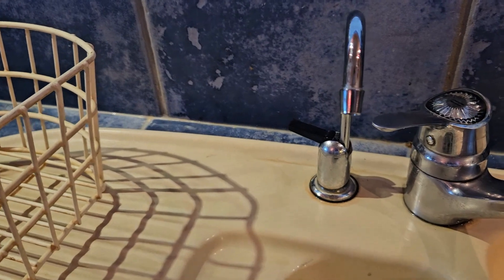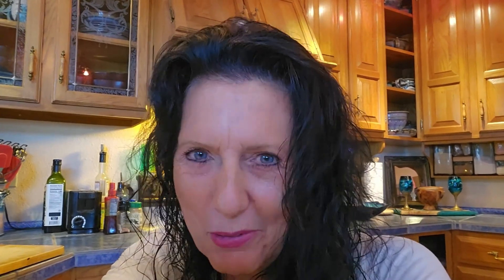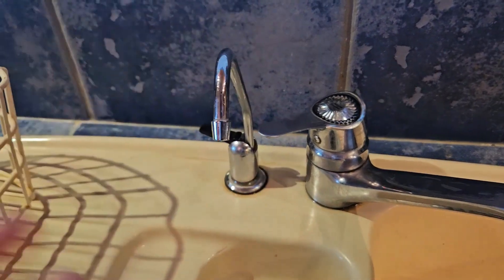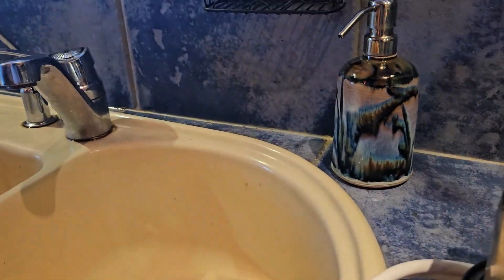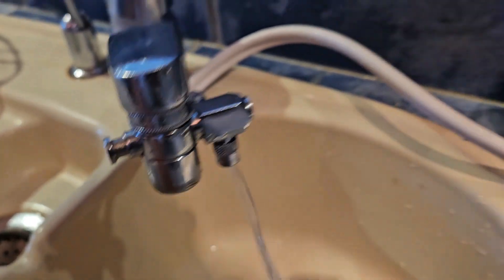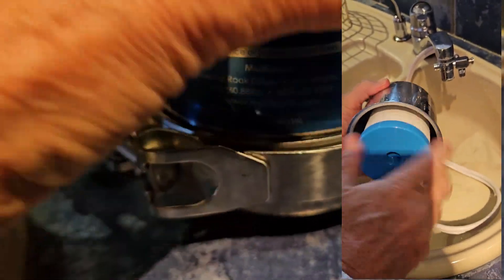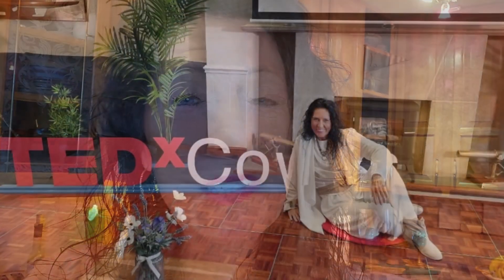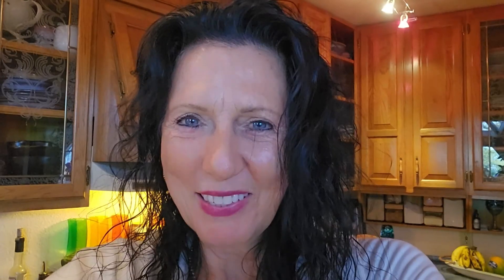Health Hacks with Water: Why you need to get a Mulitpure Waterfilter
Listen to Ilona Selke about her best Health Hack!

Unlock the secret to youthful skin and convenient clean water with our latest YouTube video, "Health Hacks with Water: Youthful Skin & Easy Water Filtration!"

Let Ilona share with you a Health Hack Tip you can do at home, and maintain radiant, young-looking skinm especially in the neck area, using nothing more than the magic of water.

Plus, discover the simplicity of installing the AQUA MINI Multipure Water Filter, making access to pure water effortless, even on the go!
Whether you're at home or traveling, this video is a must-watch.

Ilona will walk you through:

Practical Hydration Tips: Learn how proper hydration can transform the health and appearance of your skin, especially in critical areas like your neck.

Step-by-Step Filter Installation: Watch our straightforward guide to setting up your AQUA MINI Multipure Water Filter quickly and hassle-free.

Travel-Friendly Water Solutions: Find out how to ensure you always have access to clean, safe drinking water when you're on the move.

Stay hydrated, stay healthy, and let water be your skincare champion!